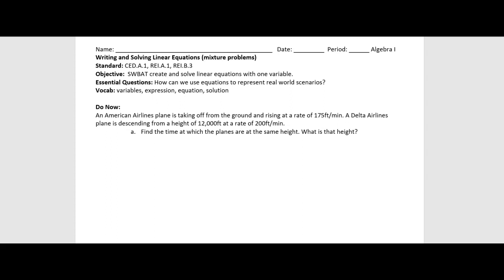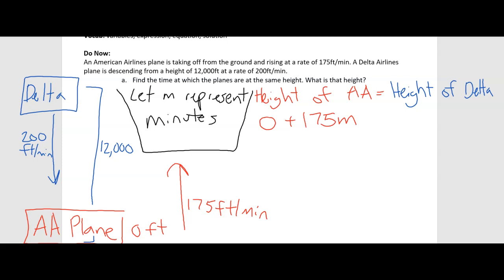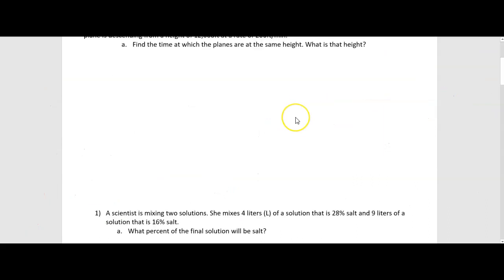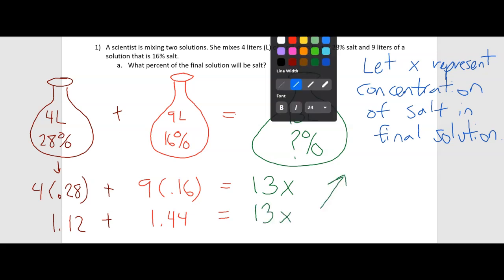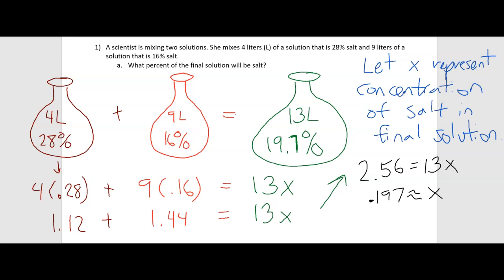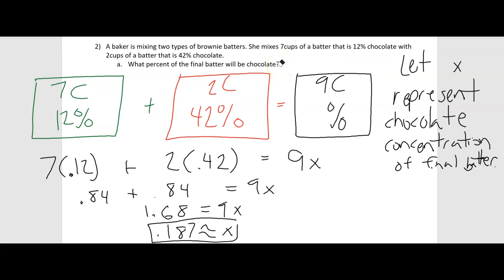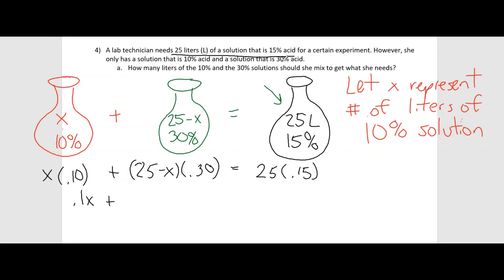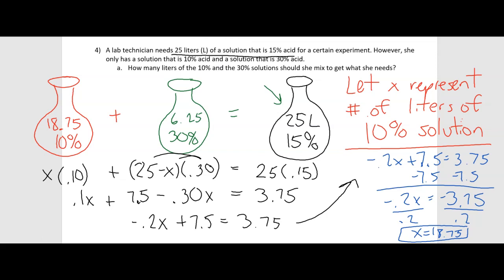Word Problems (Mixture Problems)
Instruction on setting up and solving equations for word problems, specifically mixture problems. Corresponding notes for video can be found on the website below for free.

Search for "​​​3.3_word_problems__mixture_problems_.pdf"